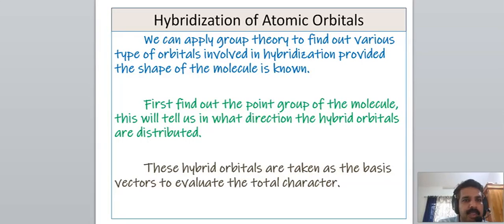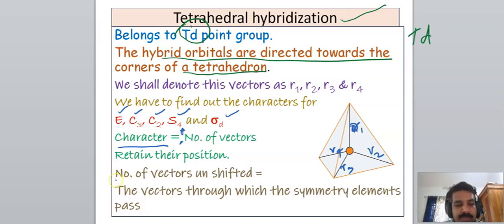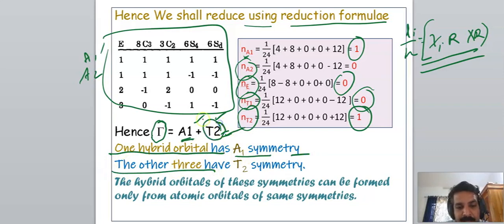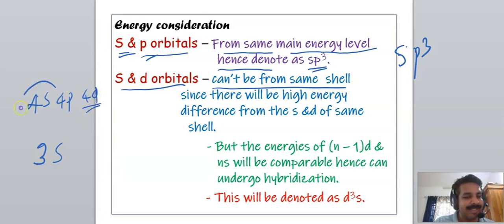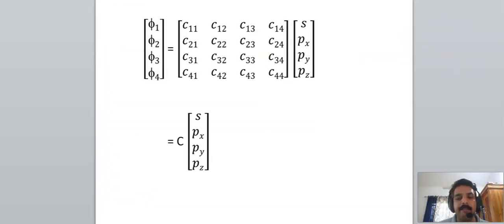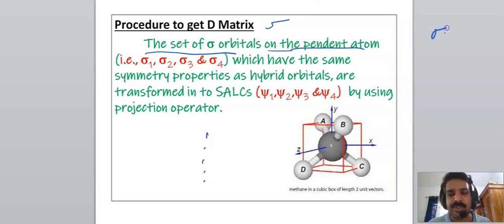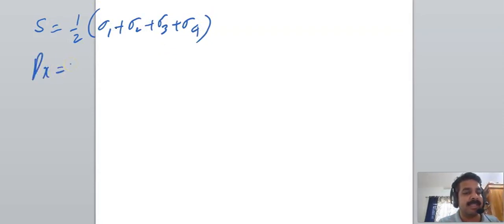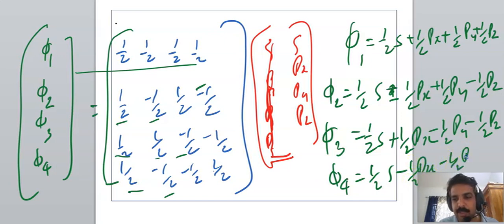Chemical Applications of Group Theory-part-14(Hybridisation)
For MSc Chemistry Students & NET/JRF/GATE Aspirants.